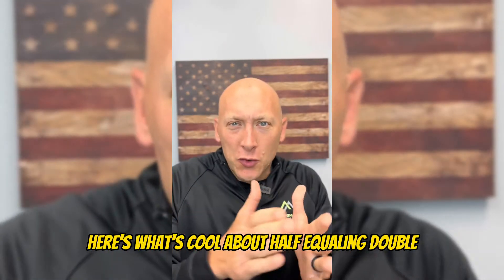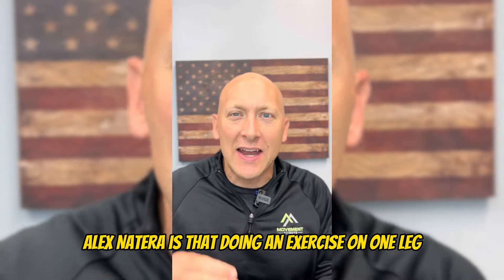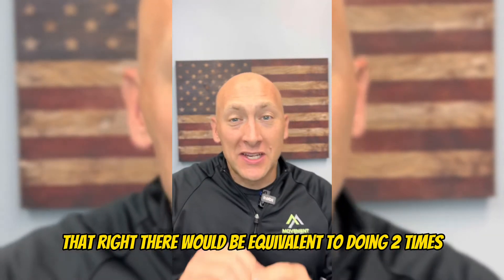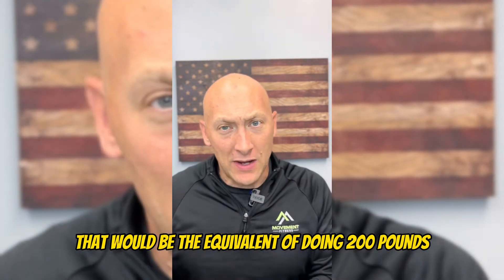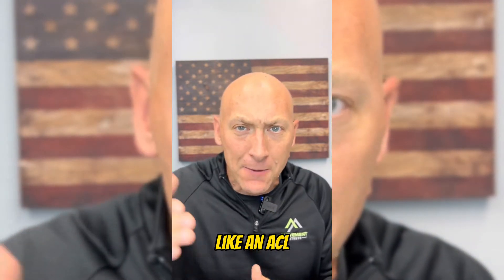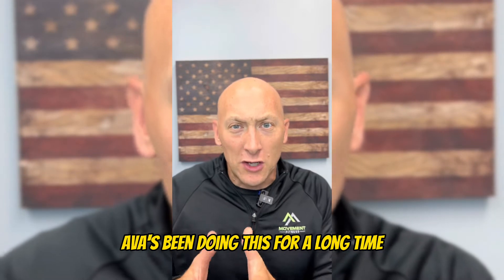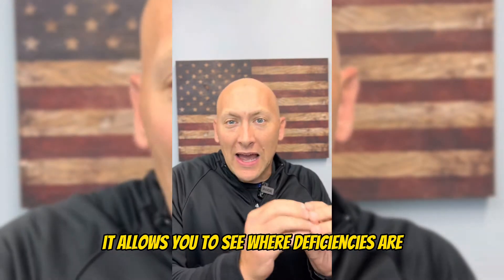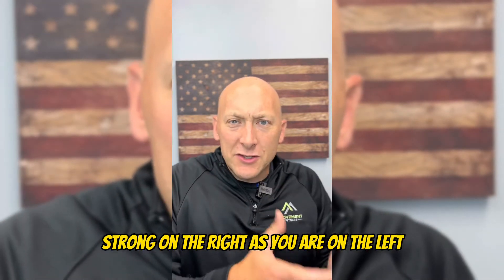Half equals DOUBLE ⁉️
If you can Skater Squat 1/2 your body weight, that is the equivalent of a DOUBLE WEIGHT back squat.

💥 Powerful research by Dr. Alex Natera shows that single leg movements like the skater squat have the ability to create a few thins.

✅ MASSIVE strength gains
✅ Minimize load on the spine
✅ Stability on one leg
✅ Higher Benefit with less System Load
✅ Properties that transfer to Sport.
✅ Did I mention MASSIVE strength gains?!

This is something every athlete, but especially females need to be working on.

To get as good as Ava [ @ava._reese1 ] you’re going to have to practice for a long time!!